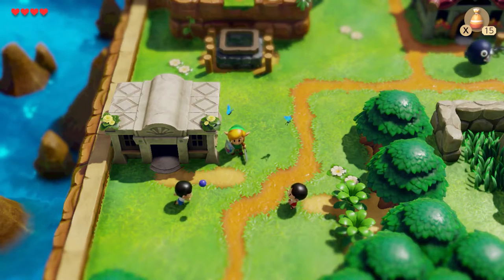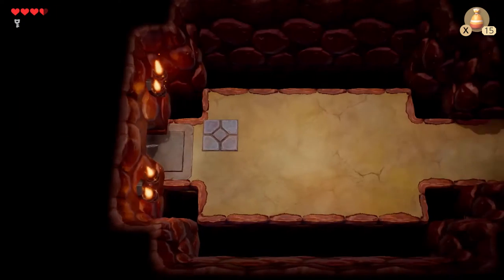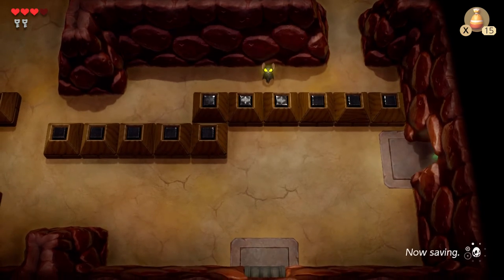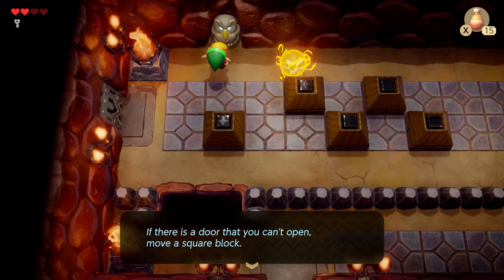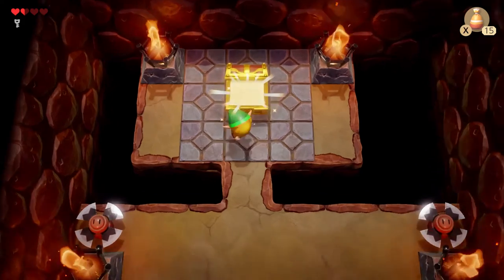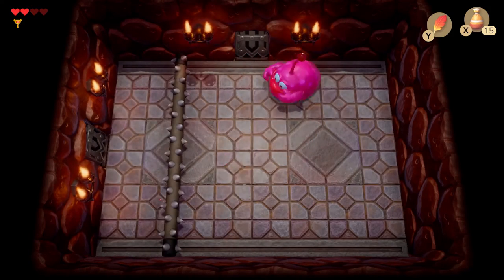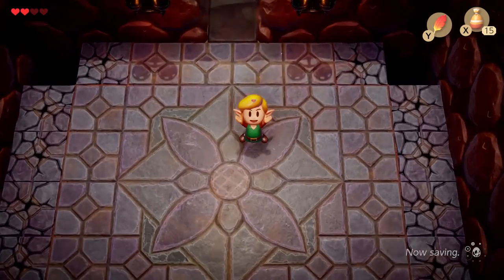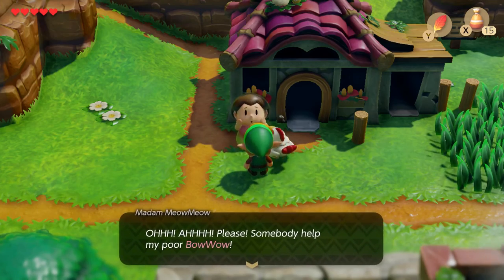The Legend of Zelda: Link's Awakening (Switch) - Part 3: Tail Cave | GiantGrotle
This time we go through Tail Cave! This is our first dungeon!